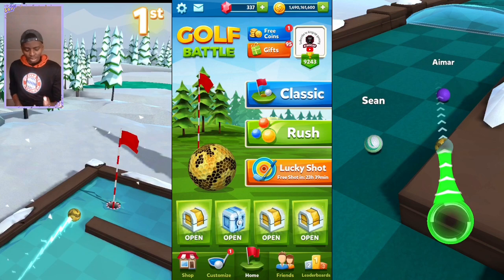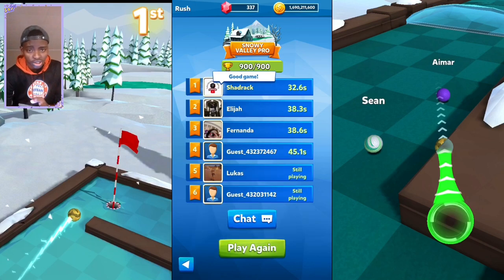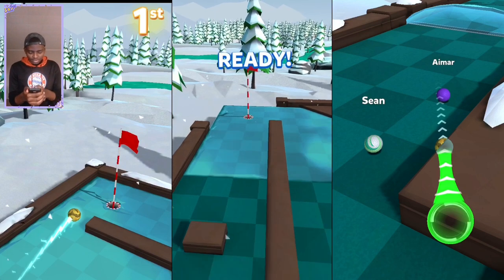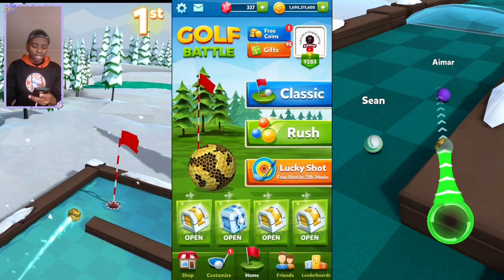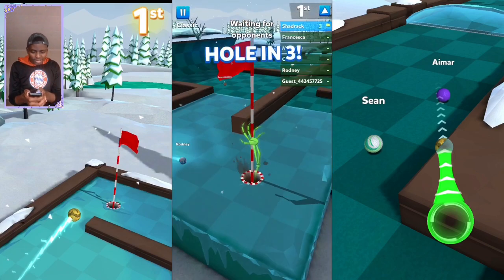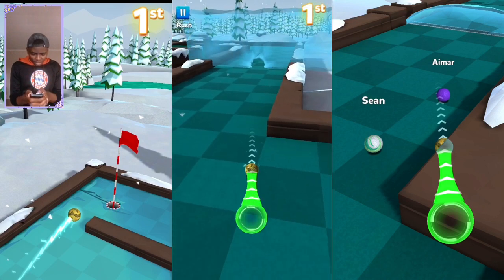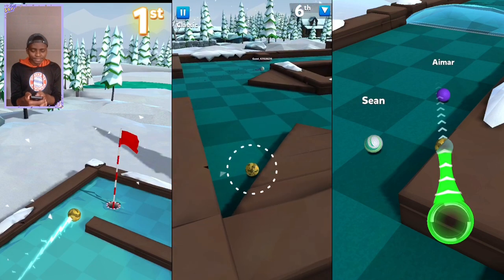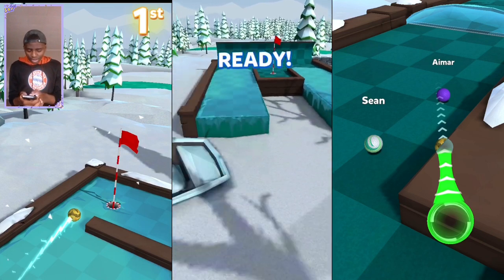GOLF BATTLE THE BEST CLUB TO USE IN SNOW VALLEY PRO /KING CAP GAMING